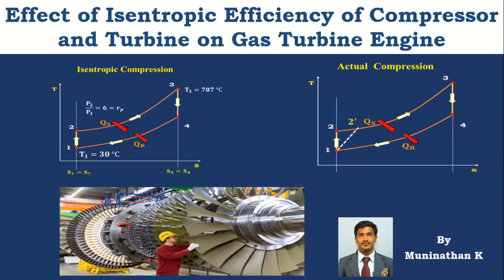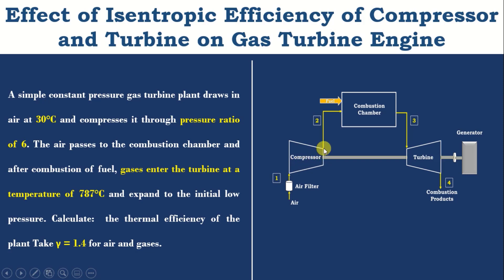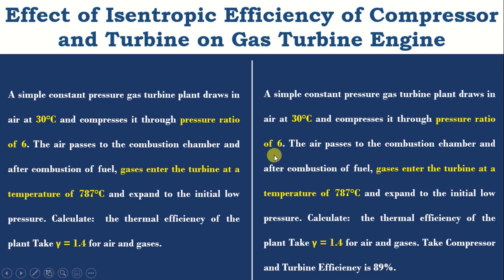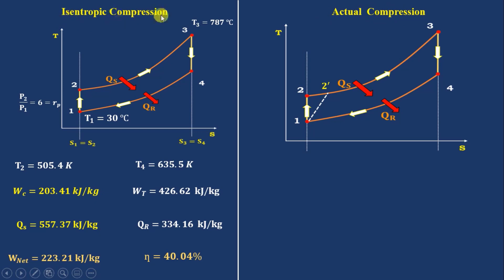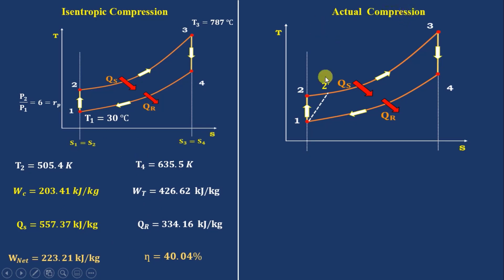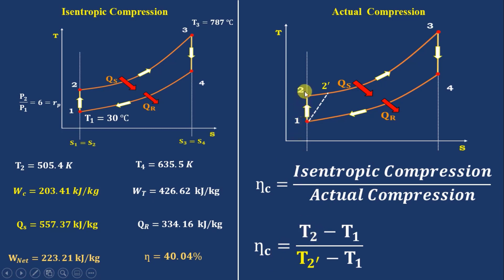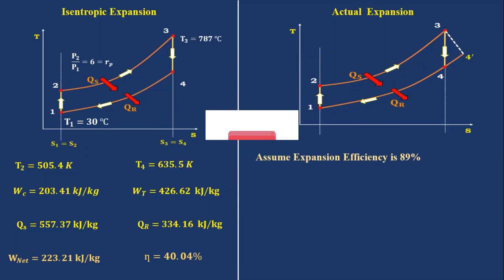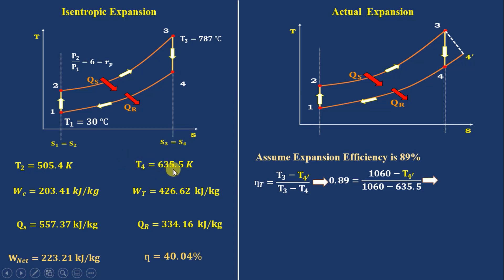Effect of Isentropic Efficiency of Compressor and Turbine on Gas Turbine Engine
Dear Friends,
In this Video, We will discuss about Effect of Isentropic Efficiency of Compressor and Turbine on Gas Turbine Engine